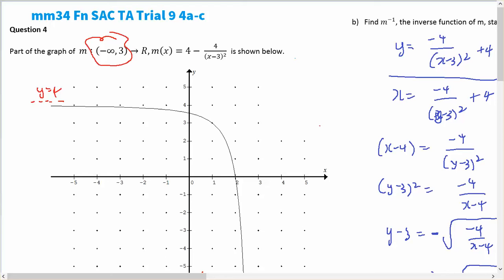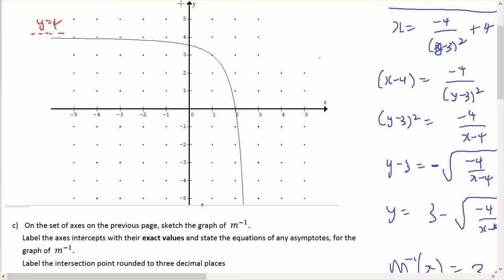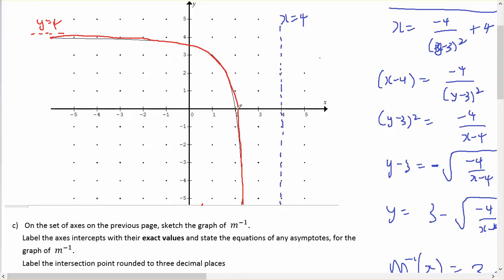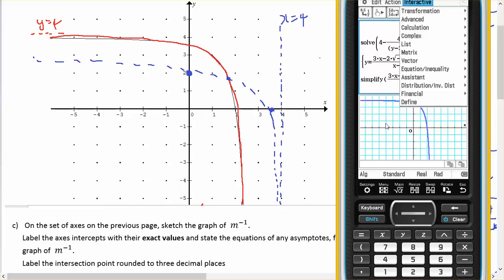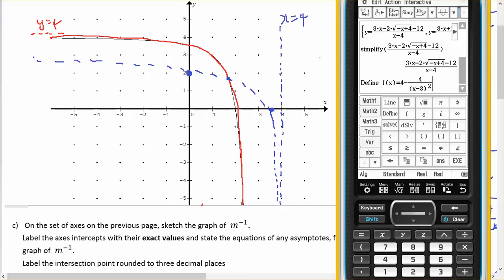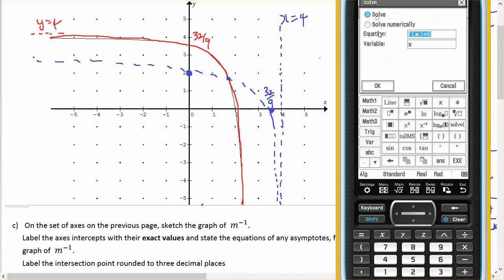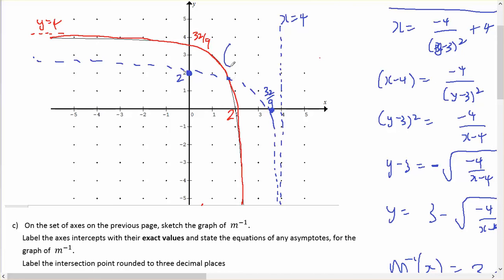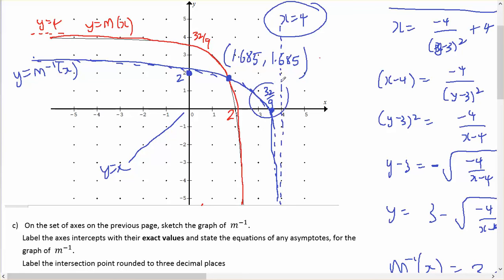mm34 Fn App SAC Trial 9 4c sketching inverse